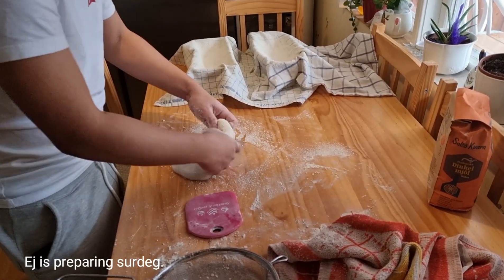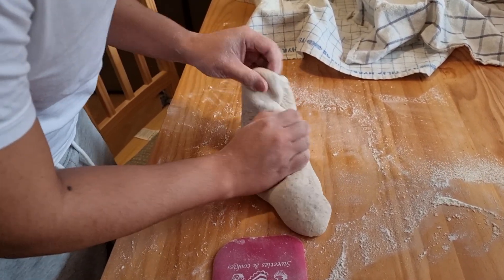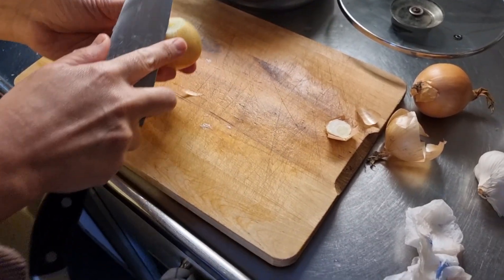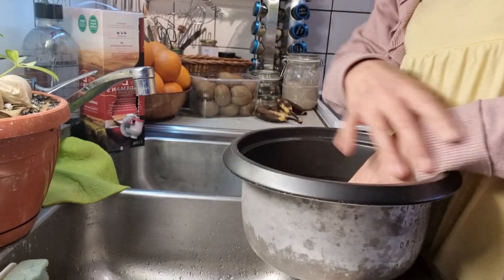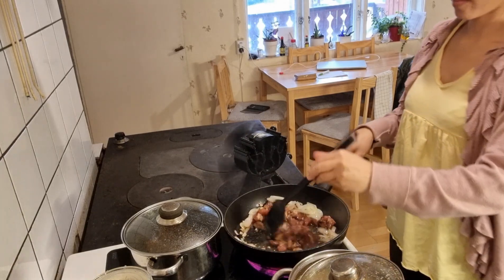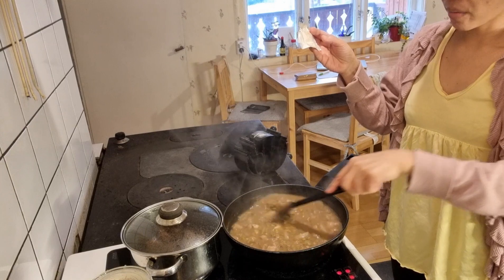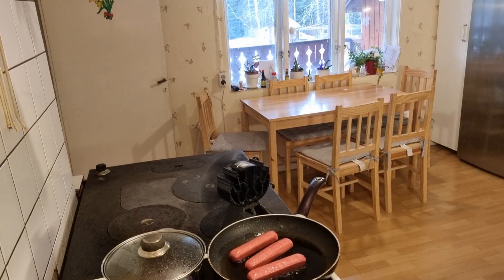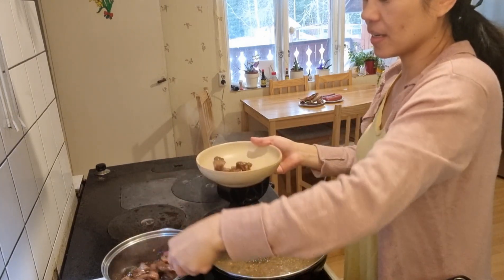Our simple lunch | Filipinksmat | Mylane Baron Uhlemann | Sweden.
När min äldsta sonen vill ha filipinksmat. Så mamman har lagat mat till hela familjen.

Kumain naman sila sa pagkain natin pwera  lang sa tuyo.

Nag enjoy ako bahang ayaw na ayaw nila ang amoy ng tuyo. :)